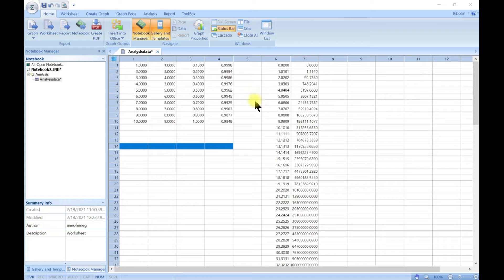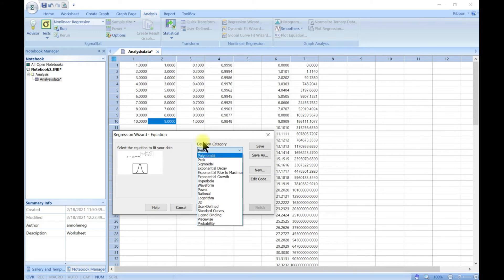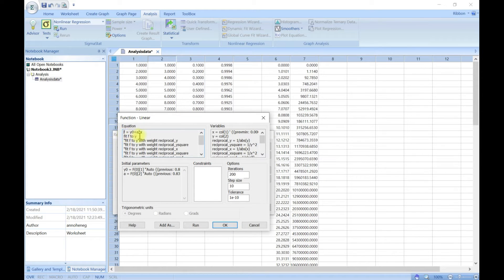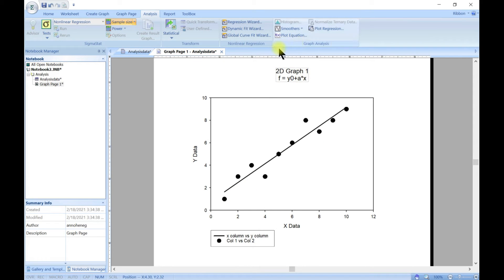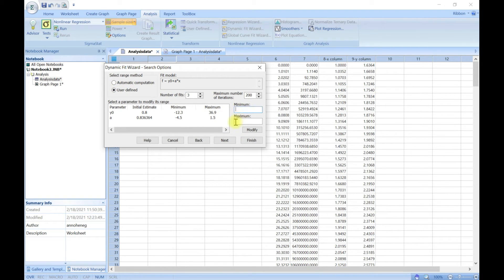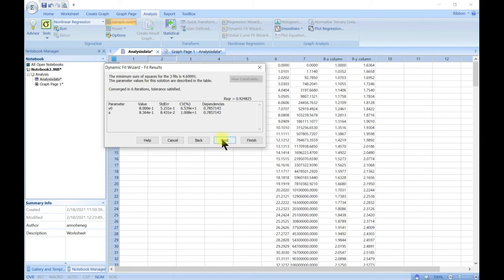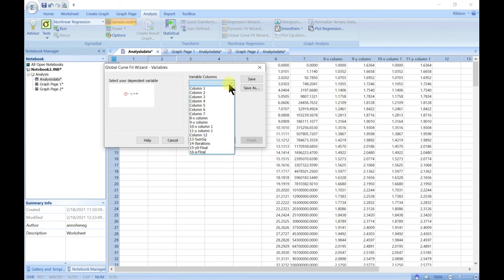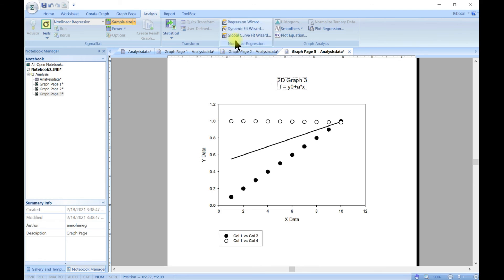Nonlinear Regression - SigmaPlot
This video demonstrates how to perform nonlinear regression using SigmaPlot software